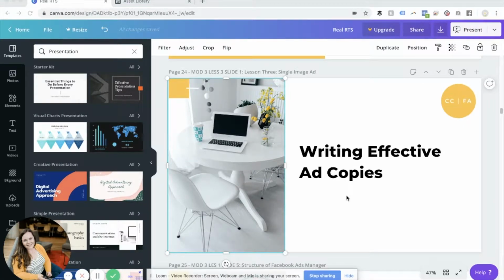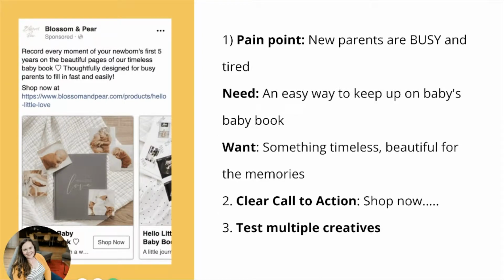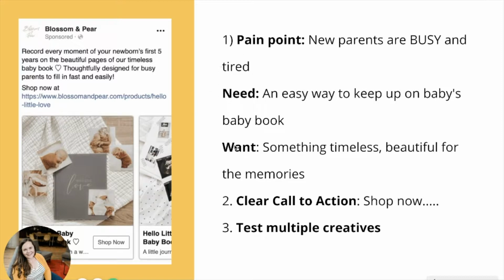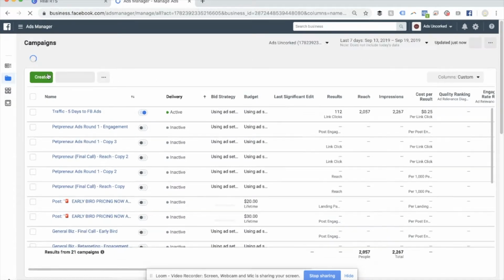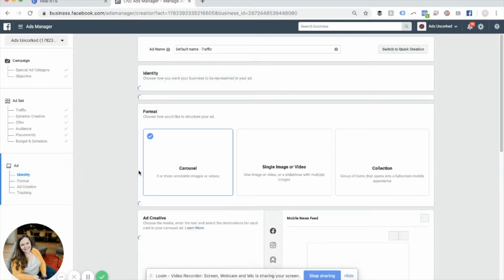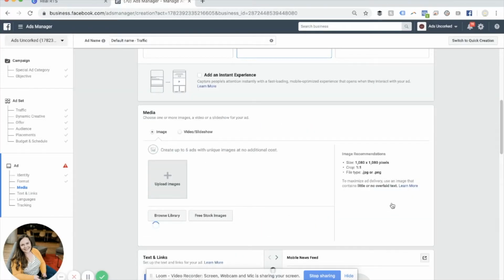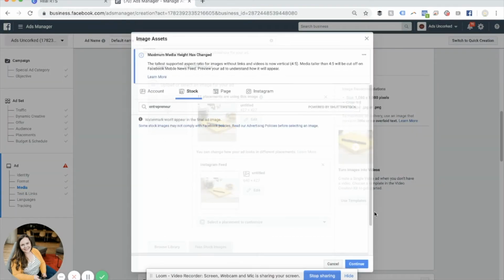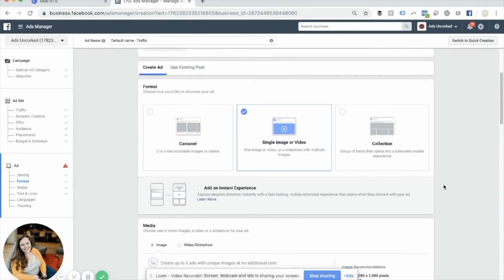Day 4: 5 Days to Facebook + Instagram Ads Challenge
Let’s dive right on into today’s lessons. Today we are rolling up our sleeves with writing effective ad copies and creating your ads! 👊🏼